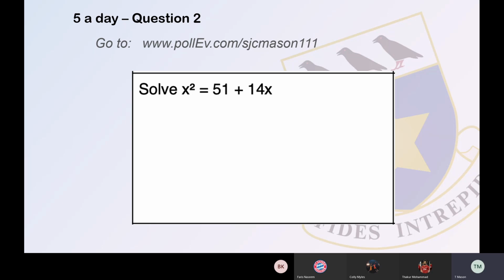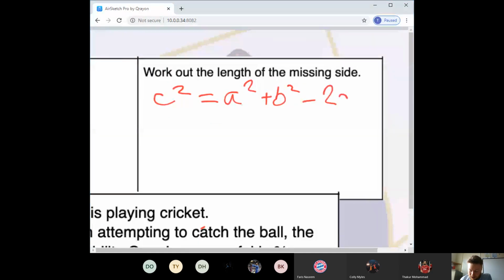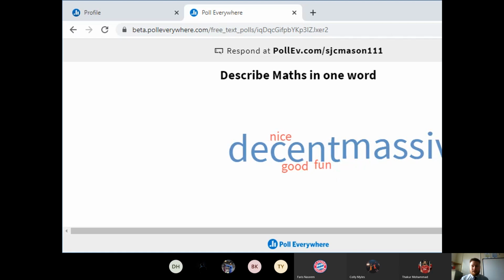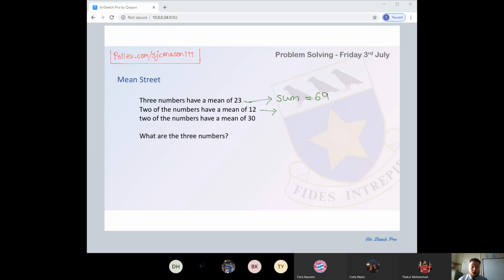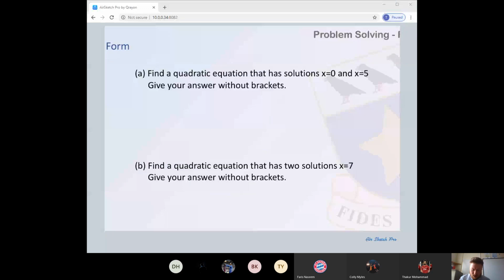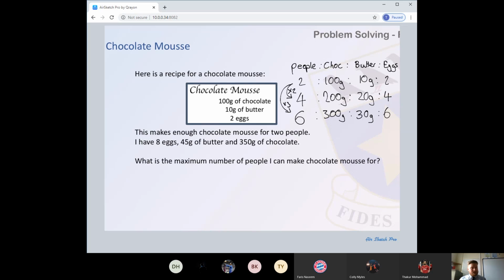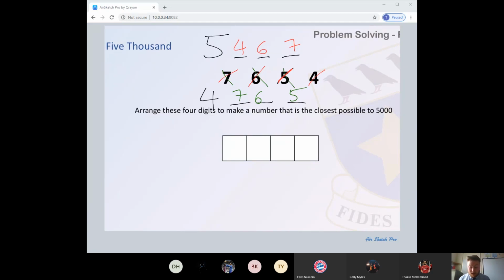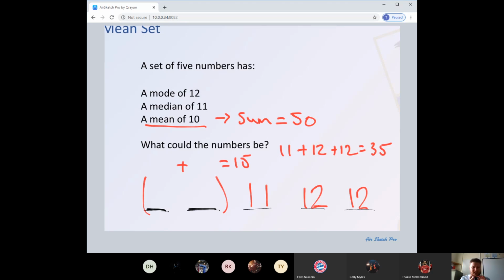Year 10 Higher Maths | 3rd July 2020 | Problem Solving Skills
This online lesson is all about the strategy you employ when attempting problem solving questions in GCSE Maths